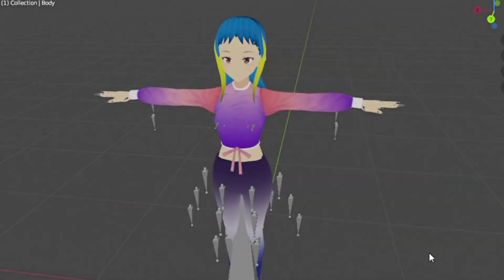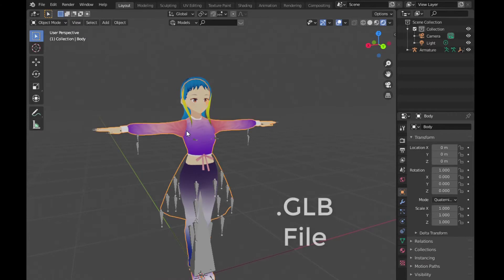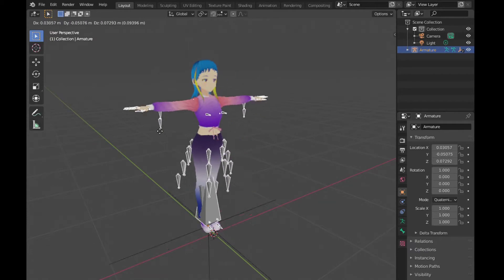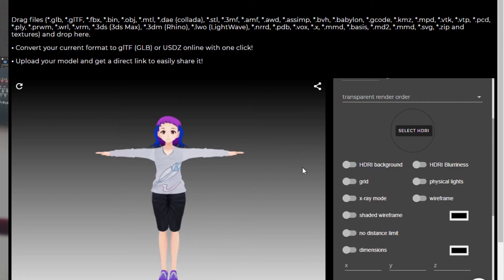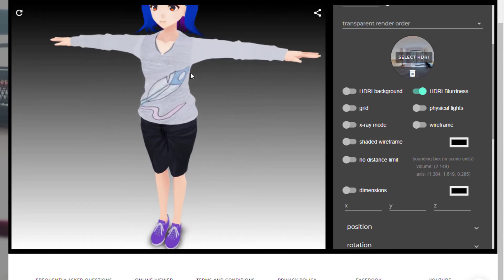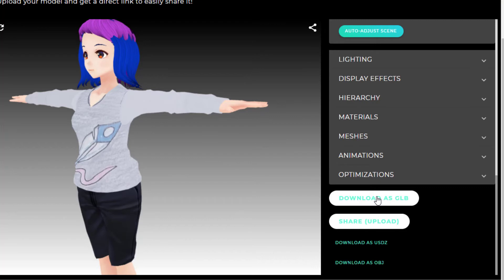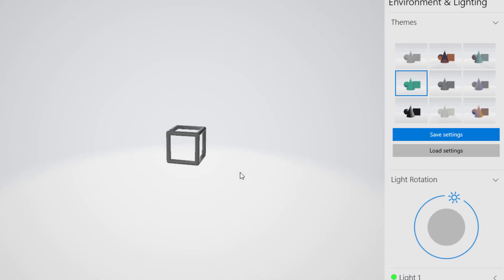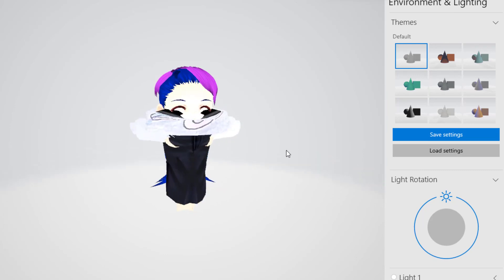Import Vroid model in to Blender in 30 Seconds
3d Converter tool